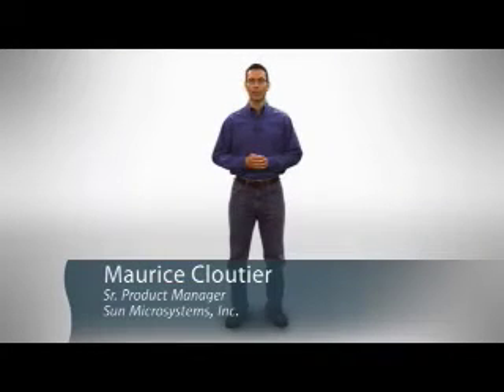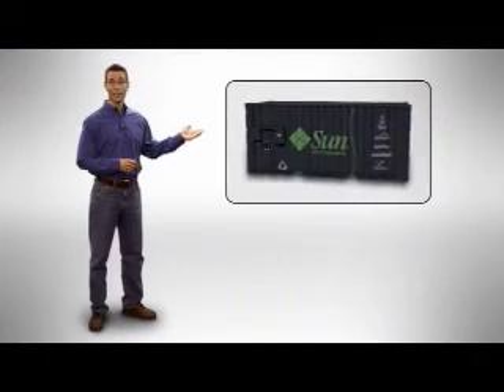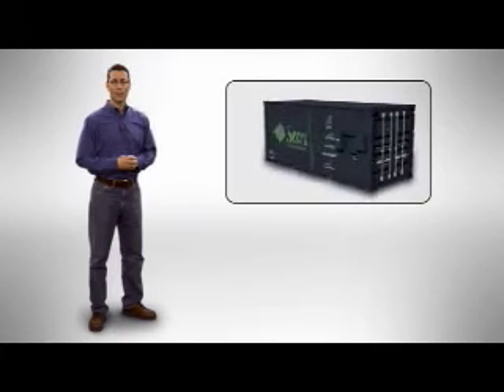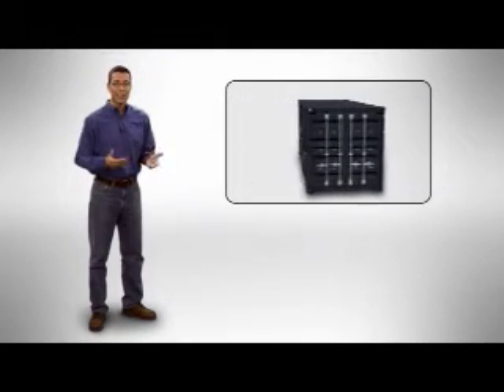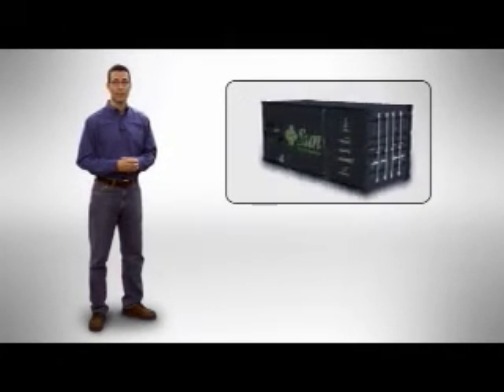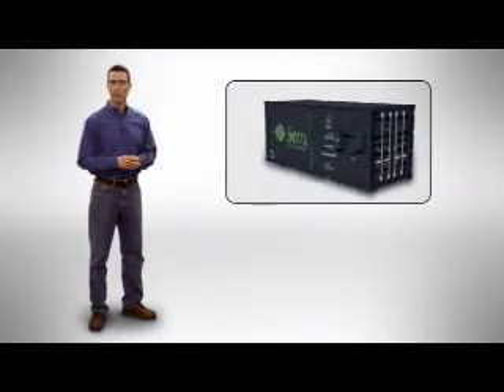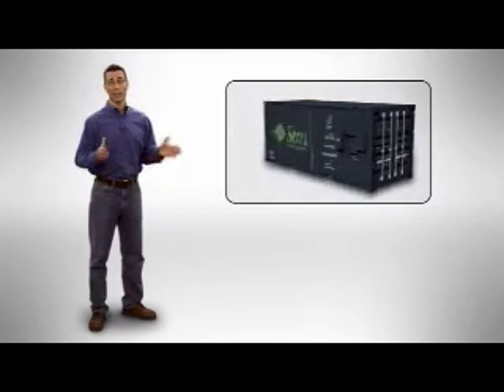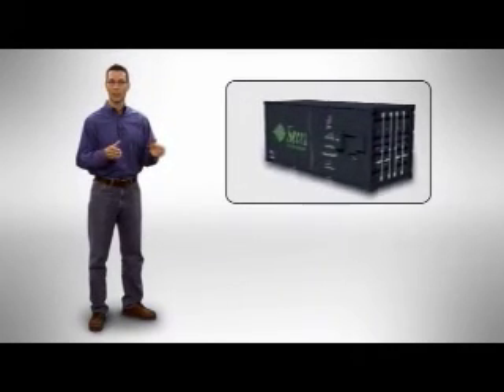Sun Modular Datacenter S20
This brief video introduces the Sun Modular Datacenter S20, formerly known as Project Black Box from Sun Microsystems.